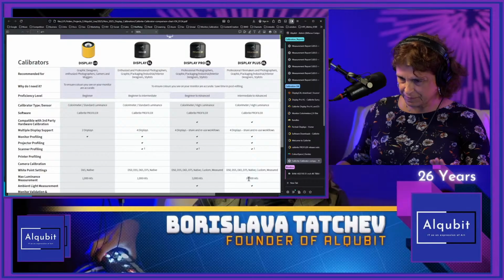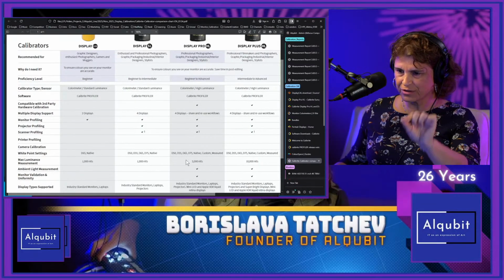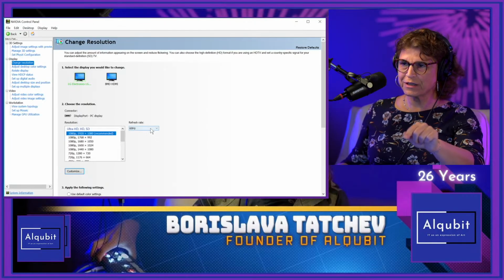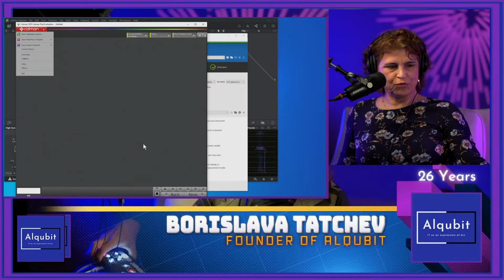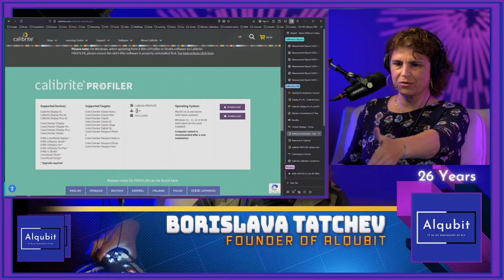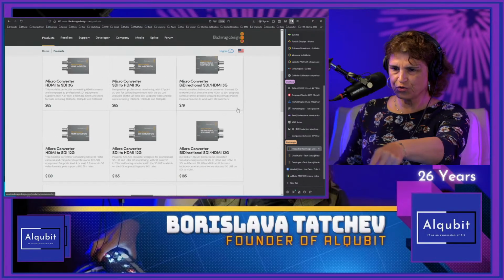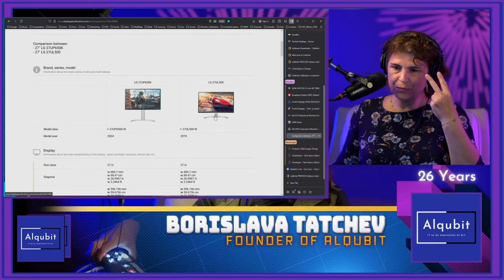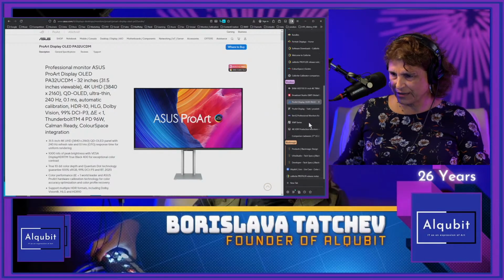Alqubit | Live - Use Case - Color Accuracy - Budget Solution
Alqubit: IT as an Expression of Art

[26 Years]

I share my experience for creation a budget solution for  Color Accuracy and Color Calibration for DaVinci Resolve

Software for Color Accuracy Calibration:

* Calman
* DisplayCAL
* Light Illusion

- Blackmagic DaVinci Resolve Studio

Blackmagic I/O Device:

- Intensity Pro 4K
- DeckLink Mini Monitor 4K

Reference Monitors:

Top Tier, we know them:

- Sony
  * BVM-HX3110
  * BVM-HX310

- FlandersScientific
  * XMP 310
  * XMP 270

- SmallHD
  * Quantum 32

My Budget Monitors:

LG 27UP650K - 95% DCI-P3, 130% RGB, DeltaE=1.6%
LG 27UL500w - 90% DCI-P3, 100% RGB, DeltaE=1.6%

Calibration Sensors:

Calibrite Display Pro HL